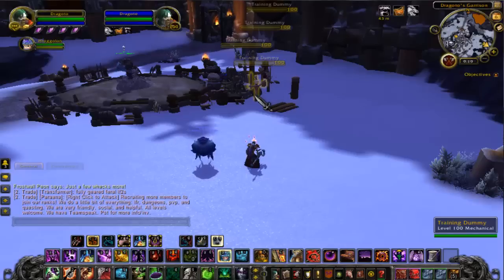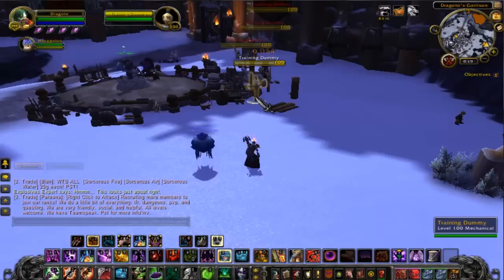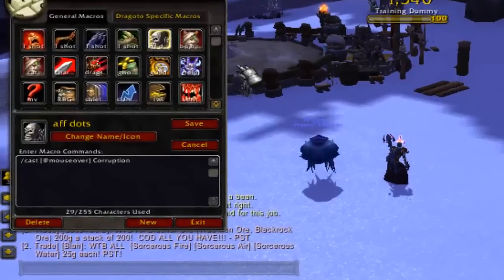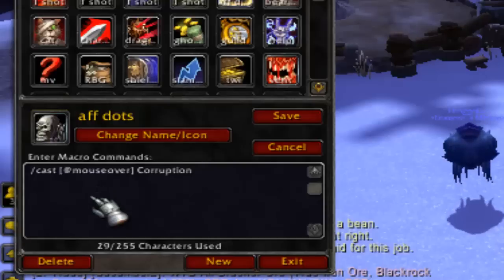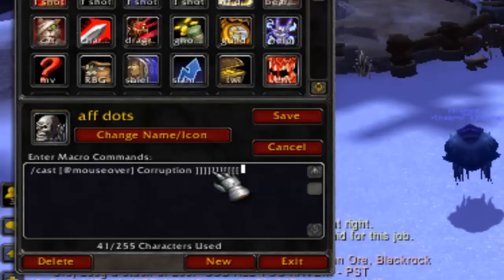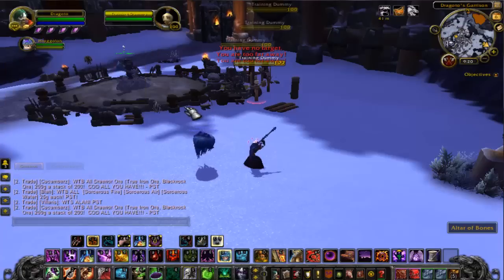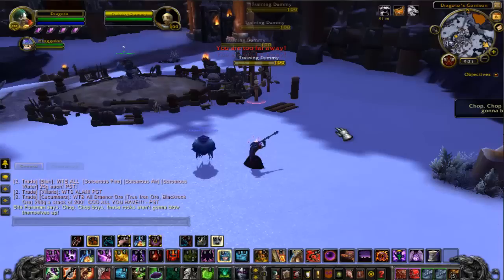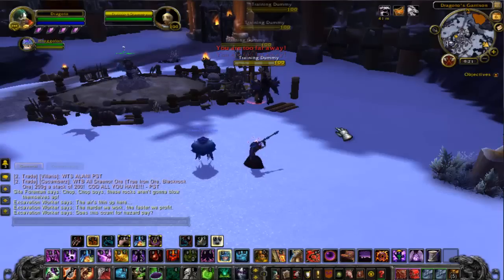6.2 Affliction Warlock Macro Guide [PvE]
6.2 Affliction Warlock macro Guide. Mouseover  is the macro I show in this guide. You can make this into anything you like.

/cast [@mouseover] Spell name